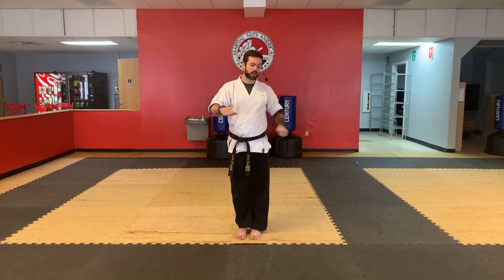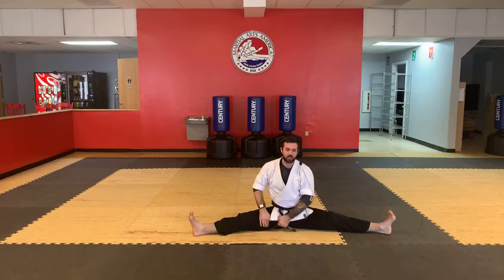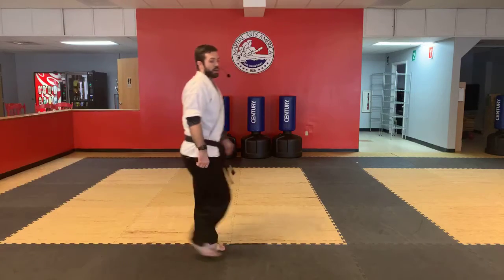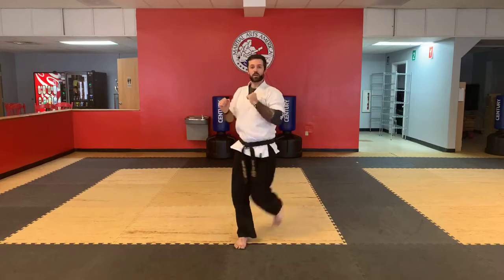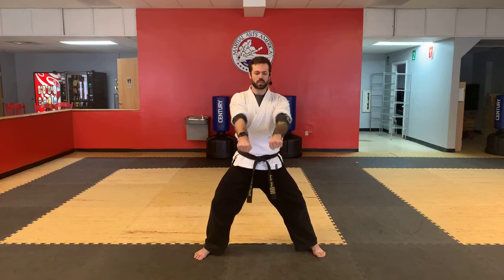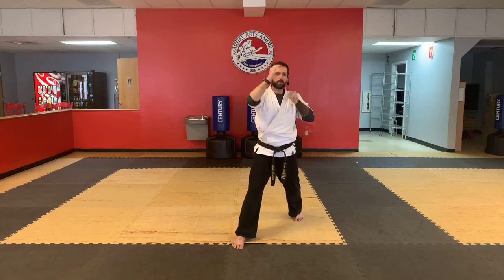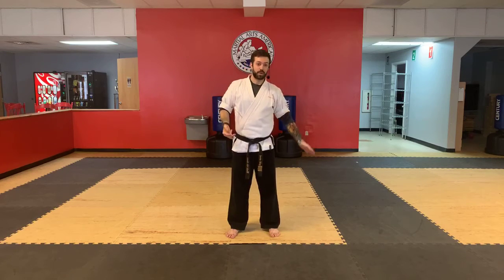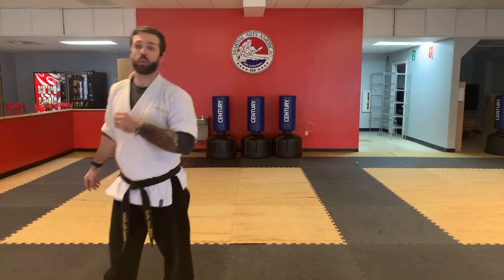4/29 Little Dragon